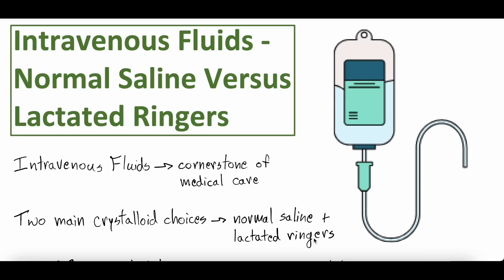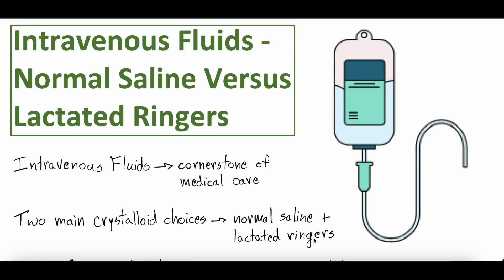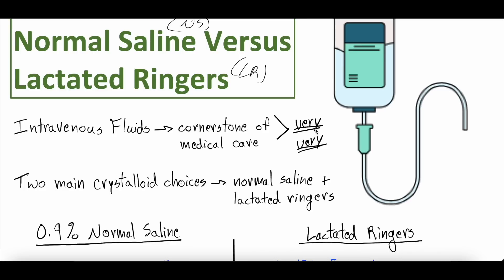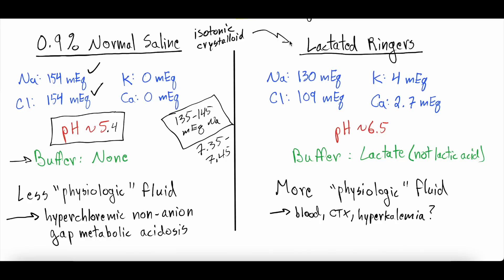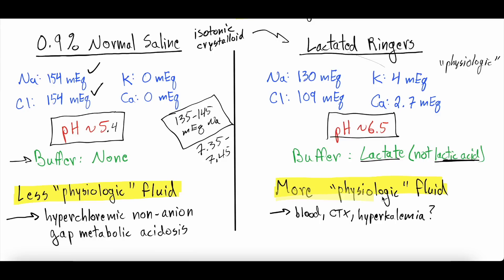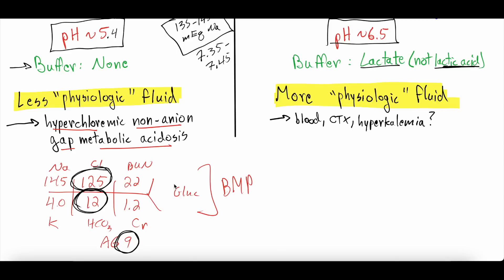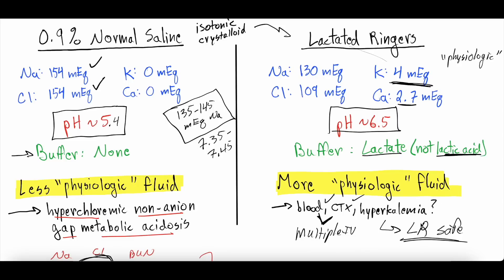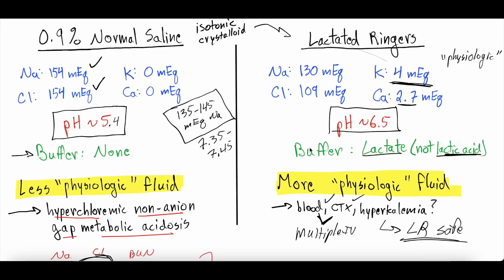Normal Saline vs Lactated Ringer’s: Which IV Fluid Should You Use?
In this video, we dive into the basics of intravenous fluids, focusing on two of the most commonly used solutions in clinical medicine: Normal Saline (0.9% Sodium Chloride) and Lactated Ringers. Understanding the differences between these two fluids is crucial for healthcare professionals in making informed decisions about fluid resuscitation, electrolyte balance, and patient care in various medical conditions.

We’ll cover:
- Normal Saline: What it is, when it's used, and its key properties.
- Lactated Ringers: Composition, advantages, and typical clinical applications.
- The main differences between Normal Saline and Lactated Ringers in terms of electrolyte content, osmolarity, and their effects on fluid balance.
- How to choose between Normal Saline and Lactated Ringers in conditions like dehydration, shock, trauma, and surgery.
- The impact of these fluids on acid-base balance, kidney function, and overall patient management in critical care settings.